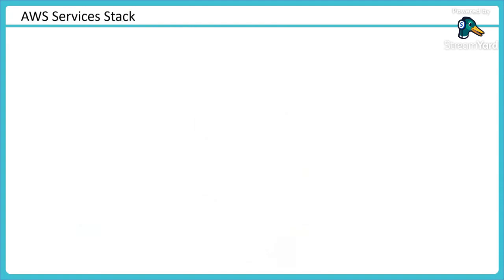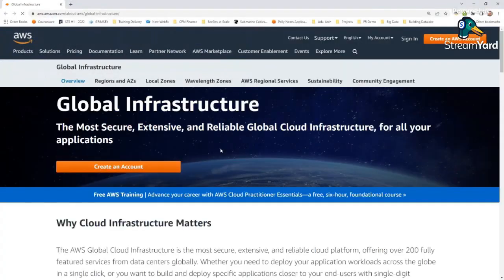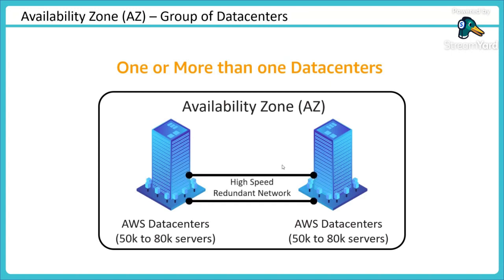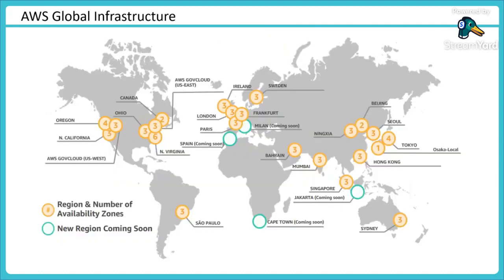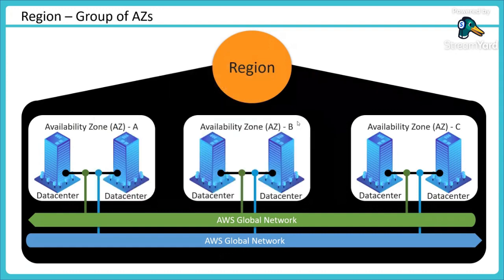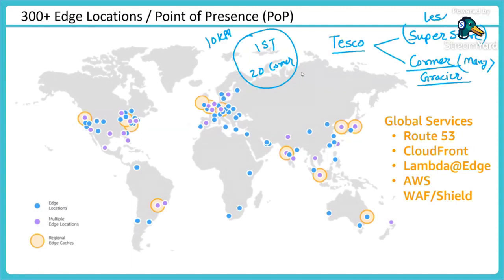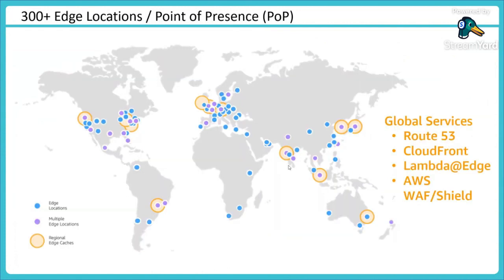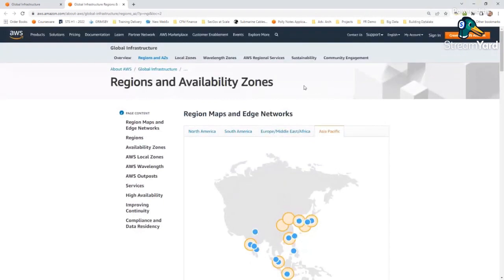What is AWS Service Stack? | AWS Global Infrastructure | Learn from Amazonians 🤩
Cloud computing is a term that describes the delivery of computing services over the internet. These services include servers, storage, databases, networking, software, analytics, and intelligence. Cloud computing enables businesses and individuals to access and store information without managing their own physical devices or IT infrastructure.

In this video, we will explain what is Service Stack and How important is Global Infrastructure.

We will help you understand the basics of cloud computing and how to choose the best cloud solution for your needs. We will also share some tips and best practices on how to use cloud computing effectively and securely.

-- TIMESTAMPS --
00:00 AWS Service Stack
01:16 AWS Global Infrastructure